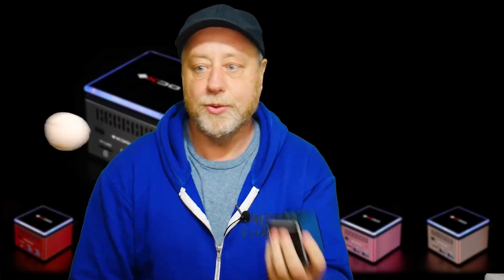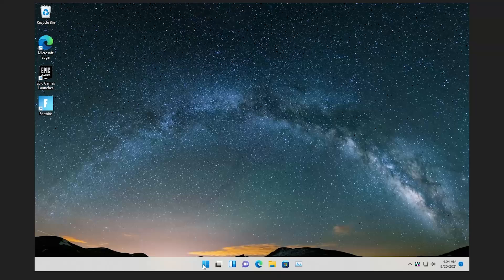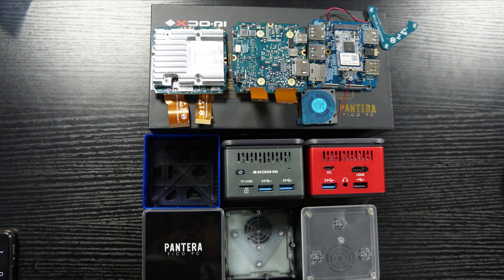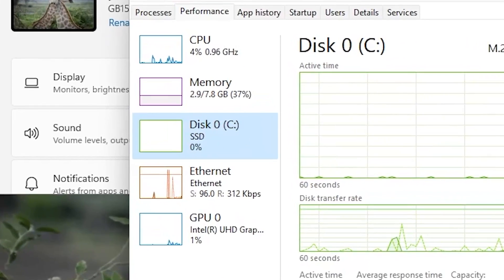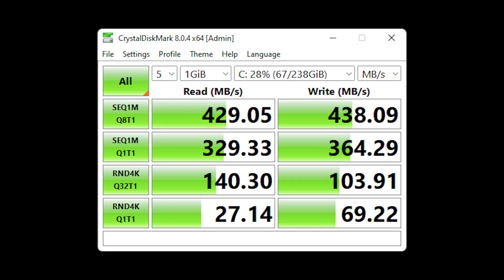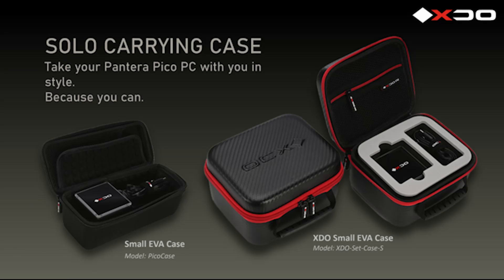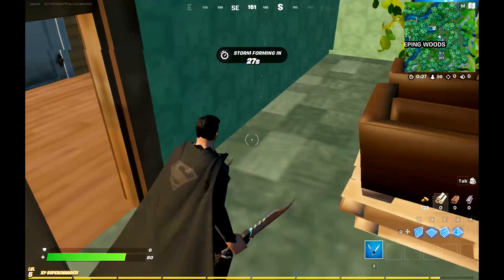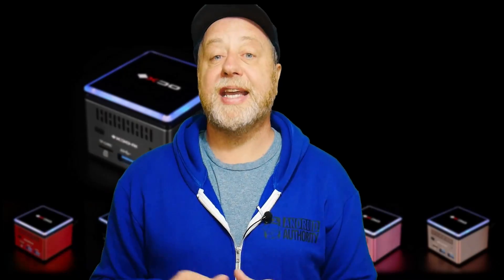Tiny PC That Runs Windows 11 - Pantera Pico PC Review 2.7GHz CPU, 8GB Ram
The Pantera Pico is a productivity on-the-go PC that is ideal for home offices or for online learning. Plus it is future proof since it can run Windows 11.